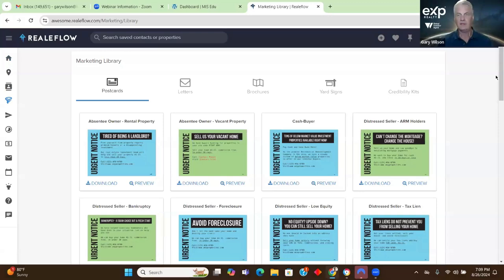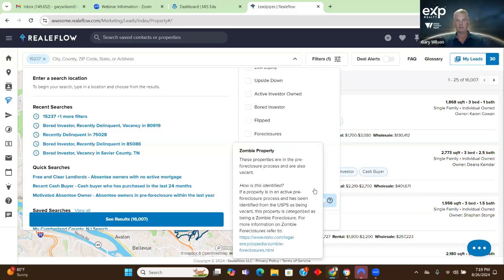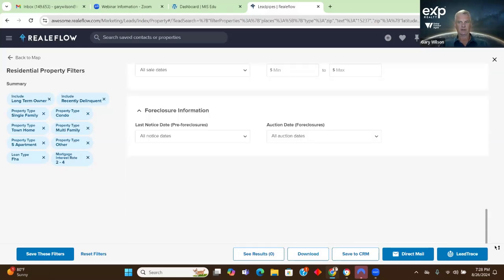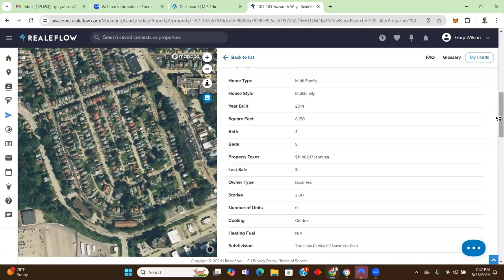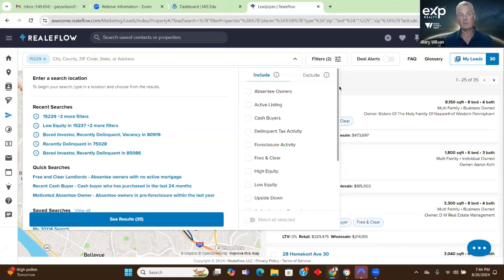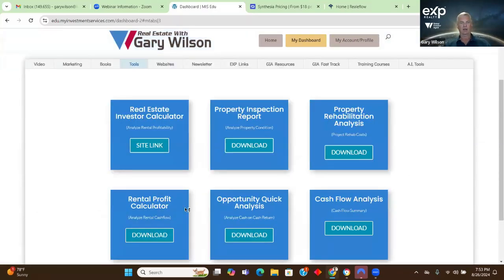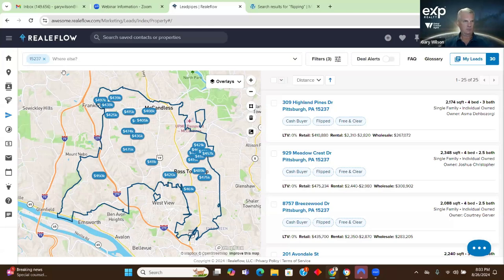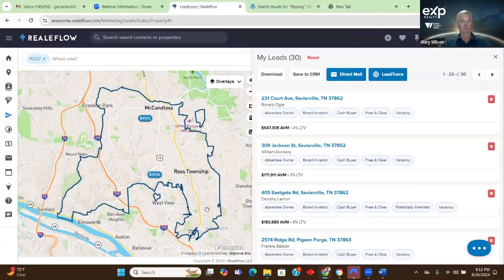Realeflow’s Game-Changing New Features You Need to Know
In this webinar, we dive into the latest features of Realeflow, the ultimate tool for real estate investors. Discover how these new updates can streamline your workflow, enhance your deal-making strategies, and maximize your profits. Whether you're a seasoned pro or just getting started in real estate, Realeflow's cutting-edge tools are designed to give you a competitive edge. Join us as we explore how these innovations can help you achieve your investment goals faster and more efficiently.
Monday Night Live Webinar Video 406
75% Agent / 25% Team Commission Split
eXp Training.
interest.

Be sure to visit our Podcast page with over 200 Podcasts in our library to advance your knowledge